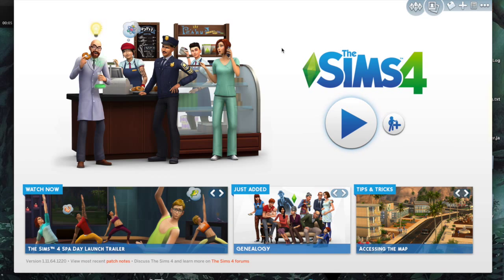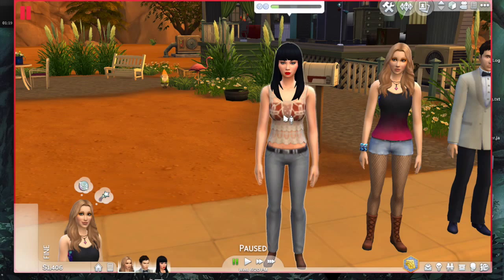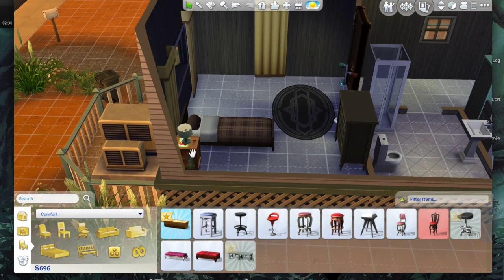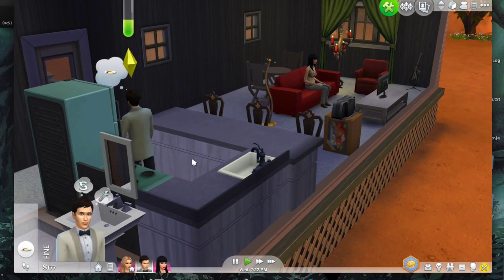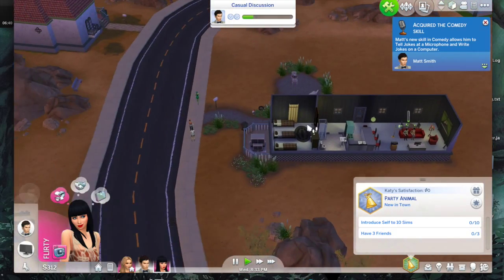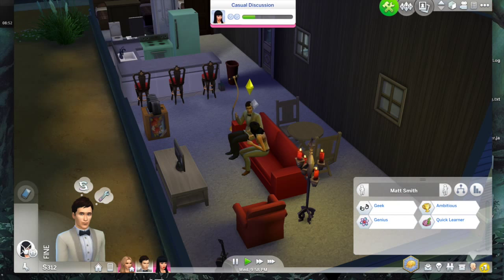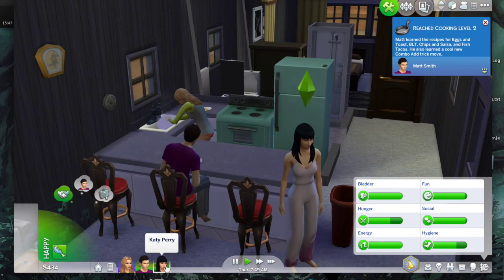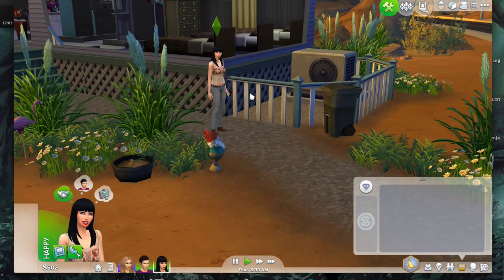Sims 4 - Meet Kesha, Katy and Matt (Part 1)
This is my first gameplay footage of the Sims 4. I hope you all like it. I plan on doing more so stick around!